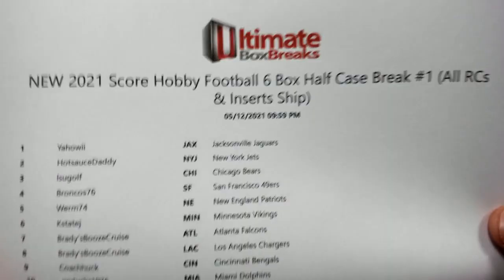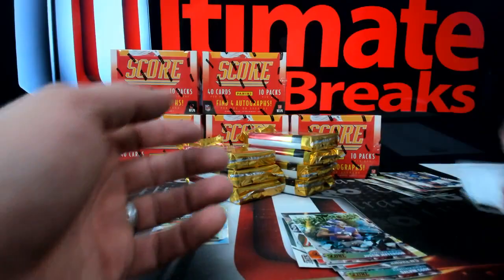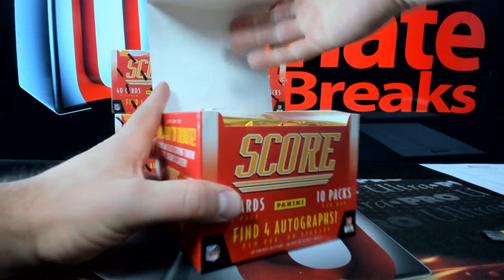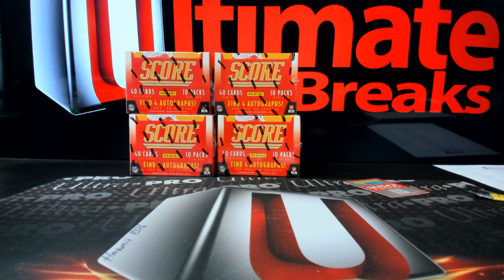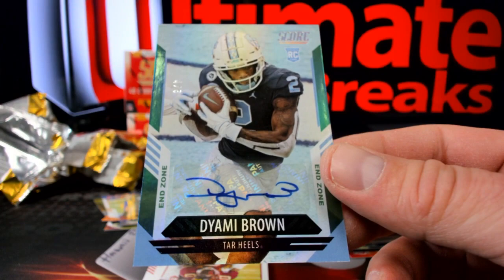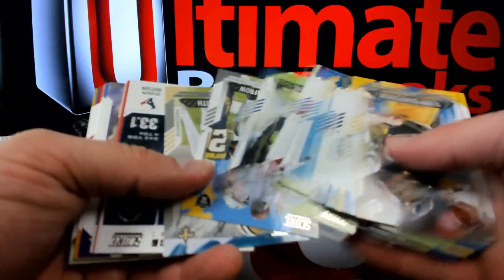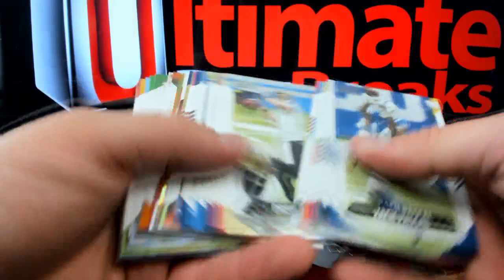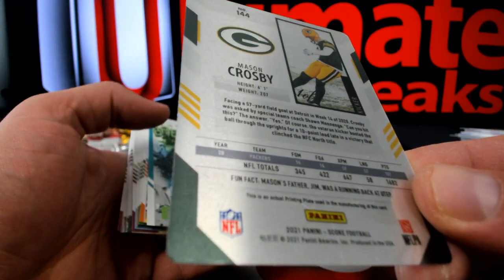2021 Score FB 6 Box Half Case Break #1